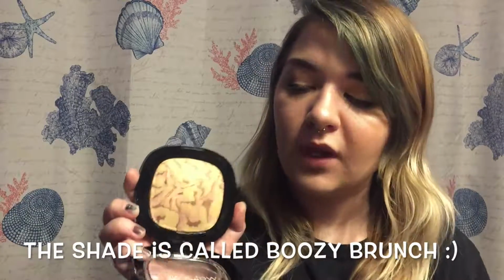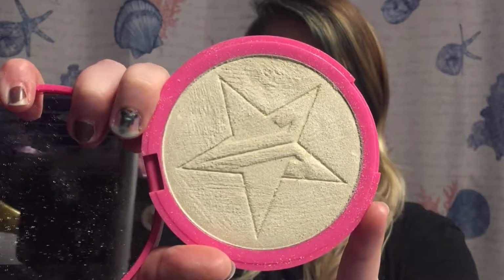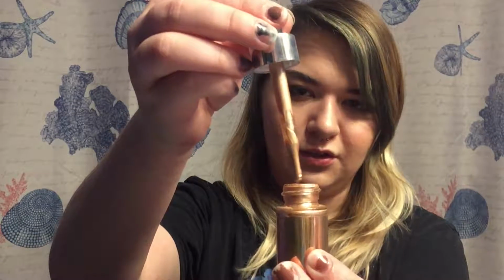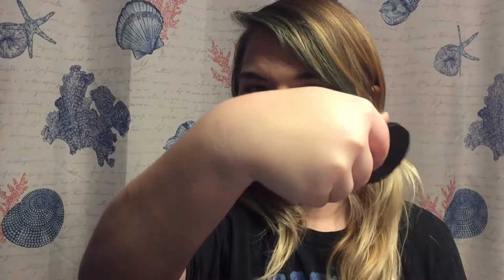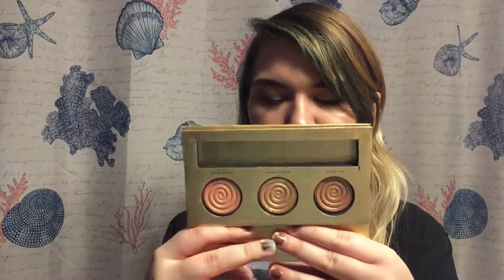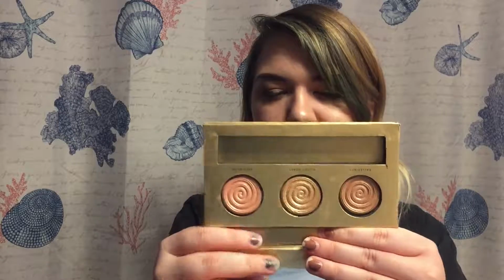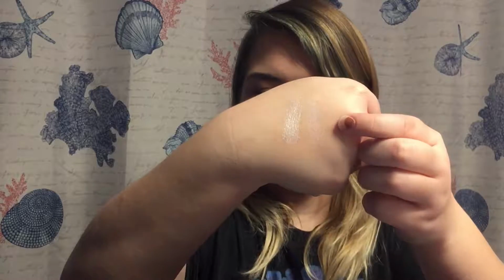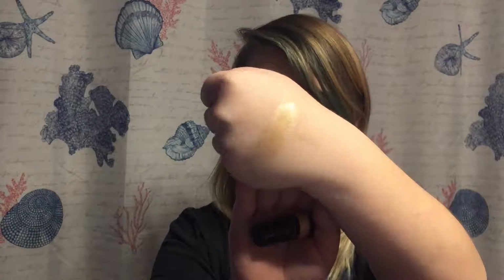BEST HIGH END AND DRUGSTORE HIGHLIGHTERS!!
Helloooo everyone! I wanted to go through my highlighters and share the ones I thought were the most underrated, or not talked about enough! I hope you enjoy the video:)

LINKS TO ALL PRODUCTS MENTIONED(not in order tho)

Cover FX Custom Enhancer Drops “Moonlight” & “Celestial”

Laura Geller Highlighting Palette **THE ONE I HAVE IS NOT AVAILABLE ANYMORE BUT THEY HAVE A NEW VERSION**

Tarte Cosmetics Amazonian Clay Highlighter “Stunner”

Wet & Wild Mega Glo Highlighting Powder “Blossom Glow”

Wet & Wild To Reflect Shimmer “Boozy Brunch”

Anastasia Liquid Glow “Perla”

Smolder Cosmetics Loose Glam Dust “Pixie Dust” & “Opal” - (PIXIE DUST) (OPAL)